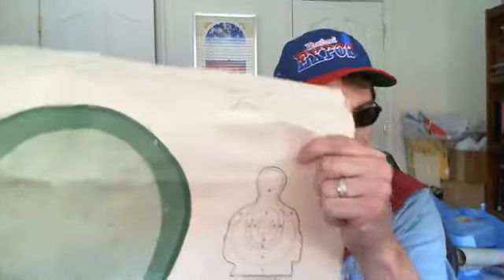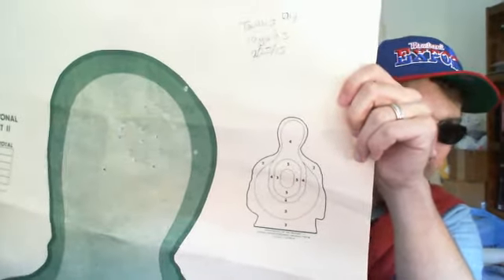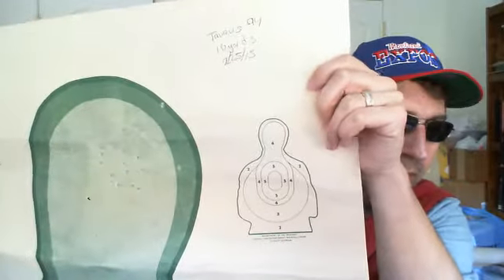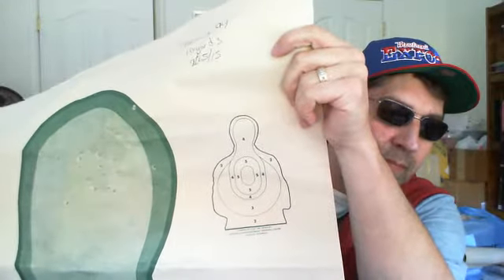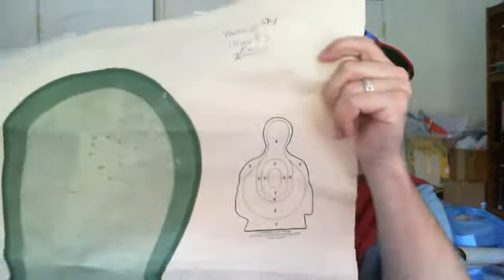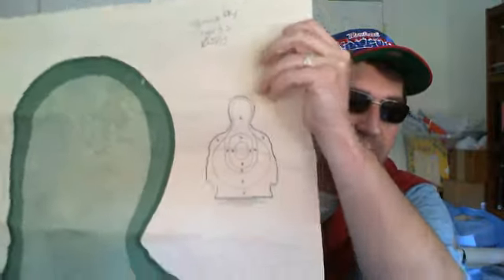Taurus model 94: First thoughts after shooting.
my thoughts of the Taurus model 94 after 200 rounds.